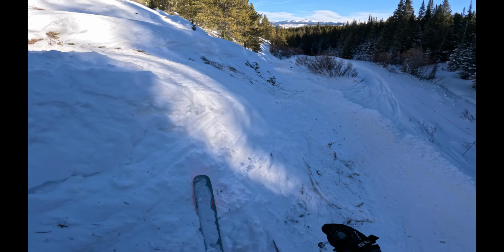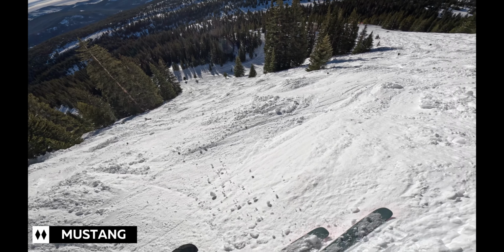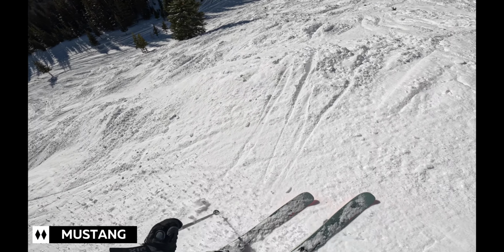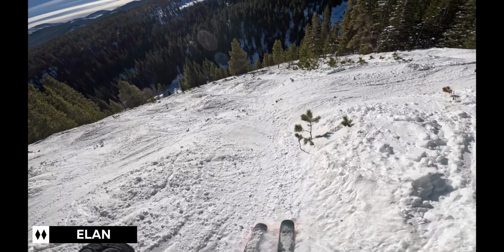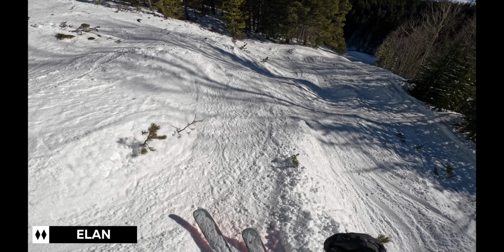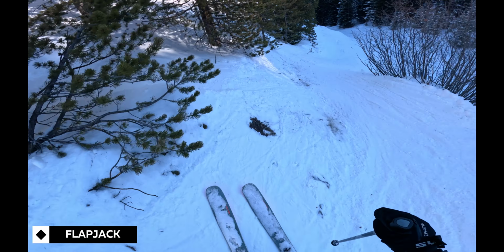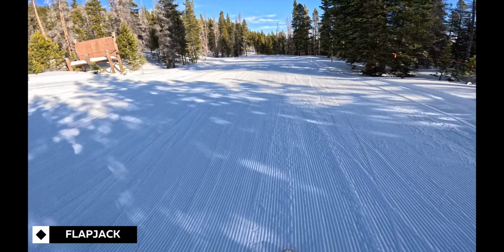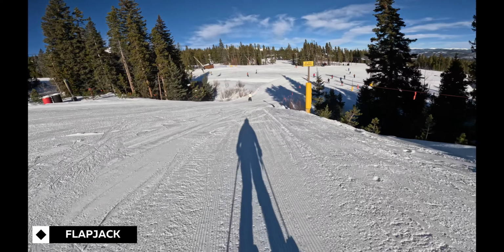REALISTIC Intermediate Skier Skis New DOUBLE BLACK Run | Breckenridge Peak 10 Mustang & Elan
We are skiing Peak 10 at Breck today! I wanted to give you a glimpse of my process skiing down a challenging run that I've never done before. Double blacks for me vary a lot. Sometimes I can rip down after just a couple turns, other times, it looks more like this.

01:05 Mustang ◆◆
05:05 Trinity ◆◆
05:42 Elan ◆◆
08:16 Flapjack ◆

Cameras
GoPro Hero 11
Insta360 X3

Ski gear I use regularly:
Base layer top
Base layer bottom
Ski Lock
Hand warmers

Affordable amazon ski gear I own and use:
Helmet (I own and like the non MIPS version of this, but you should really get the MIPS version linked here)
Ski carry

The products linked above are purchased and tested by me personally.